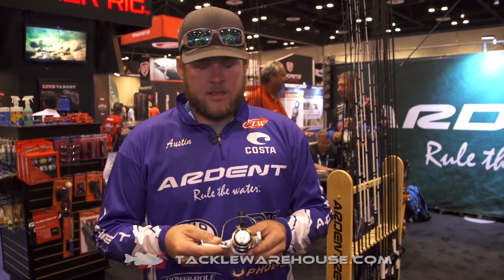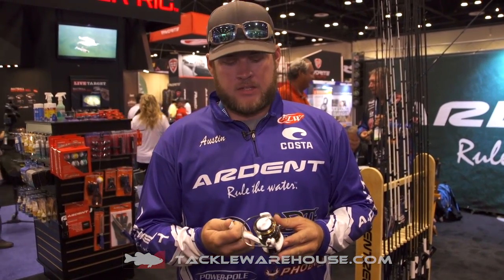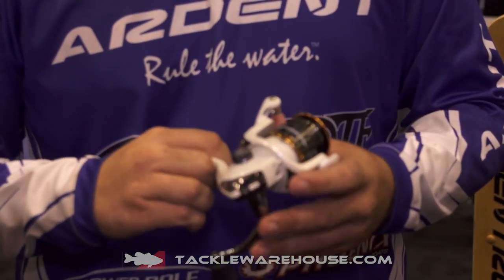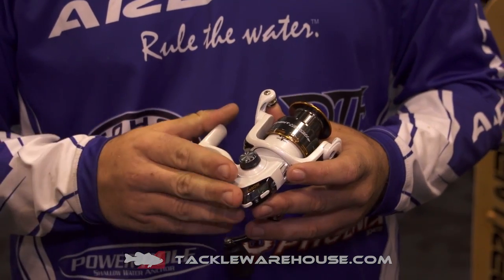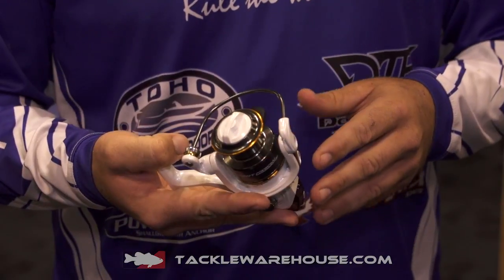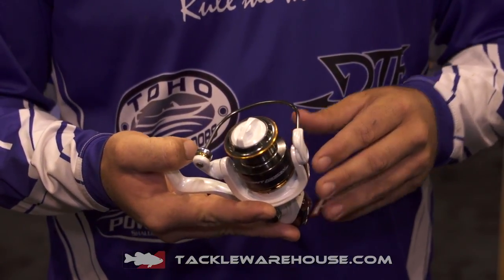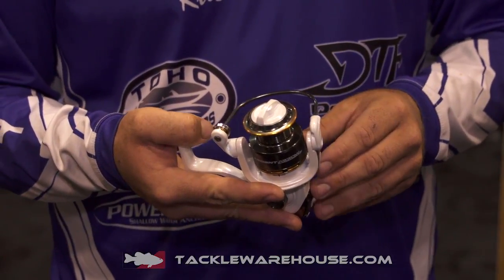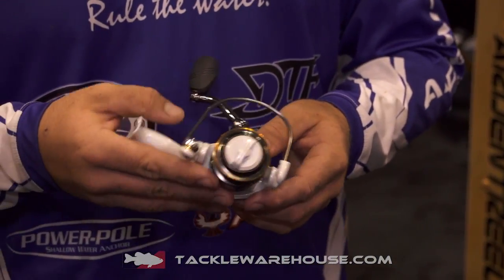Ardent Arrow Spinning Reels | ICAST 2017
Tackle Warehouse discusses the new Ardent Arrow Spinning Reels at the 2017 ICAST Show in Orlando.